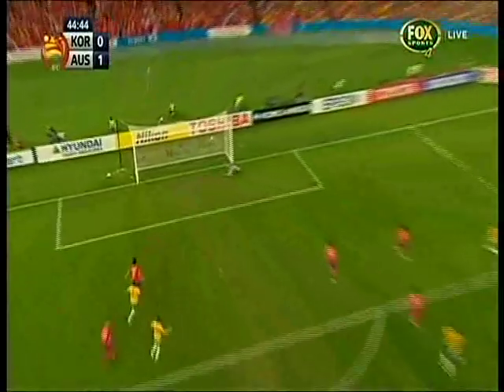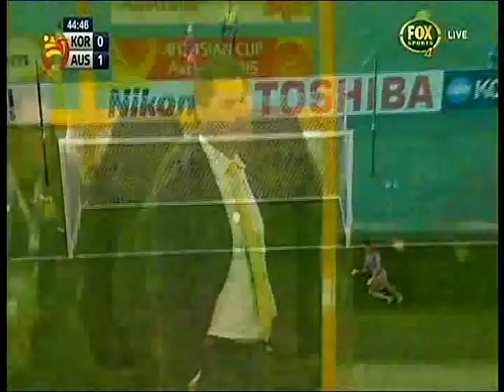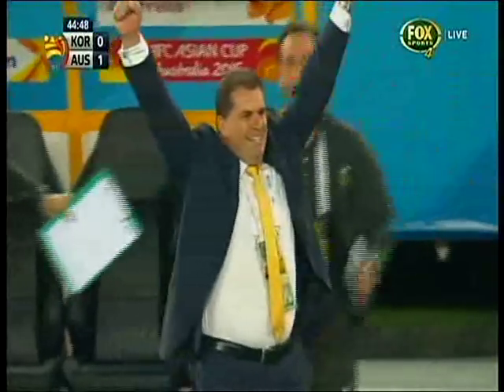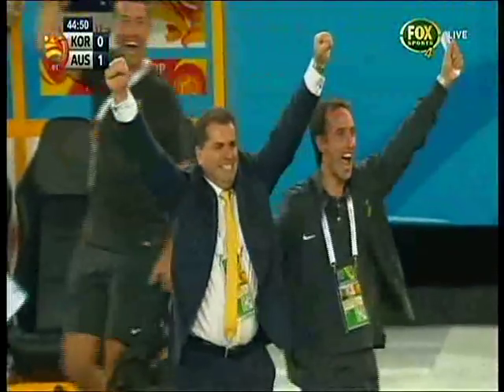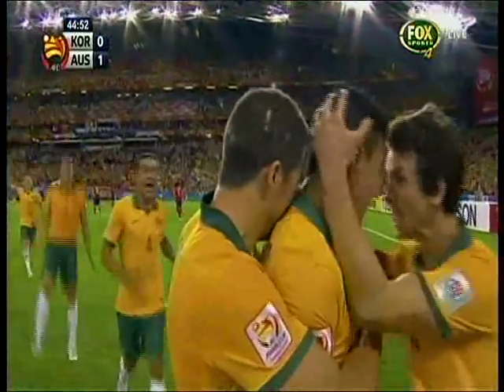Massimo Luongo Goal Socceroos vs South Korea Asian Cup Final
Massimo Luongo Goal Socceroos vs South Korea Asian Cup Final in the 45th minute